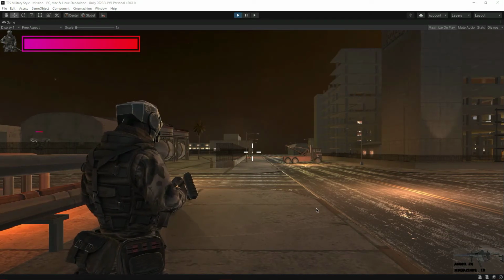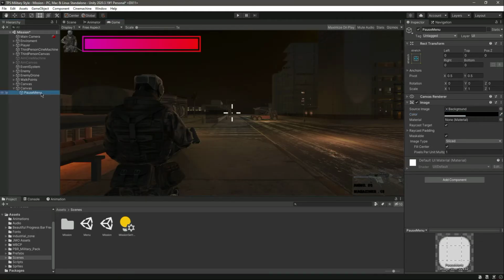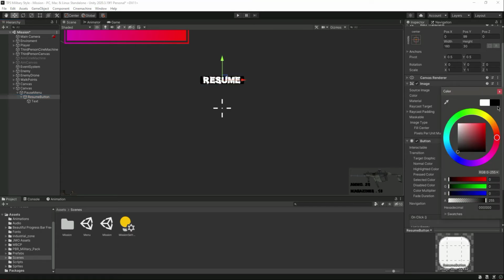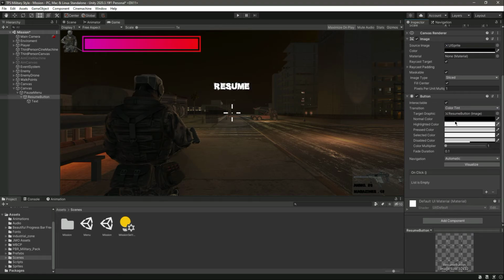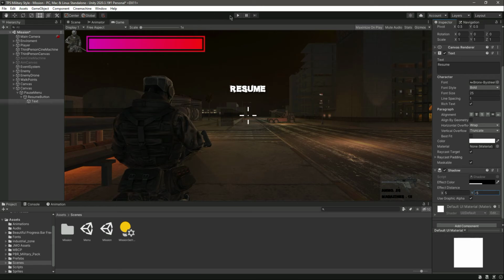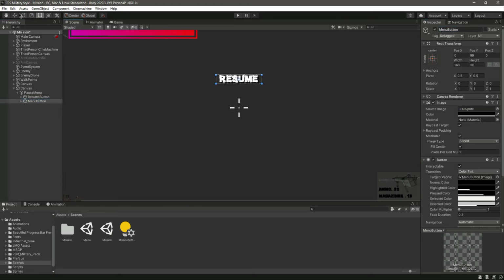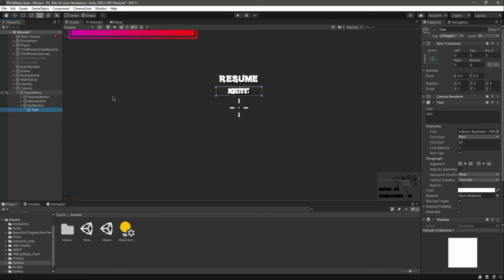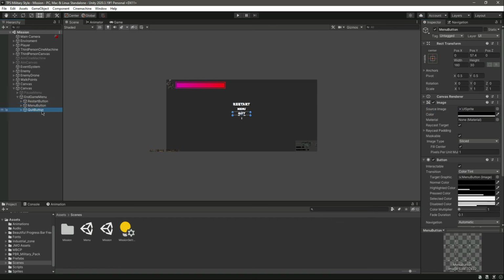Pause Game in Unity C# | How to Pause your Game in Unity 3D Game | Pause Menu & End Game Menu Course